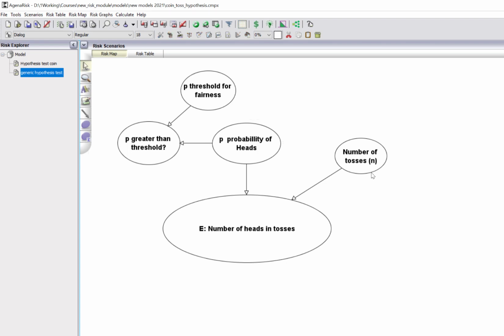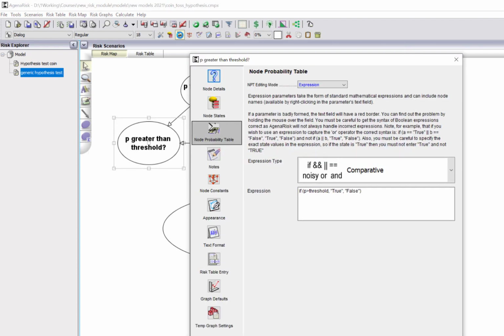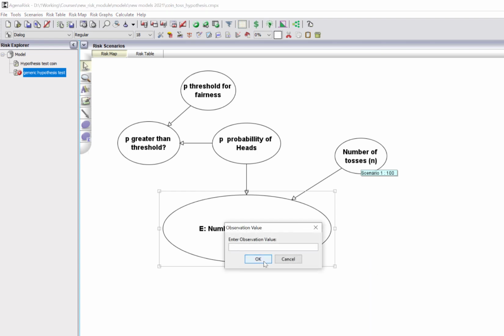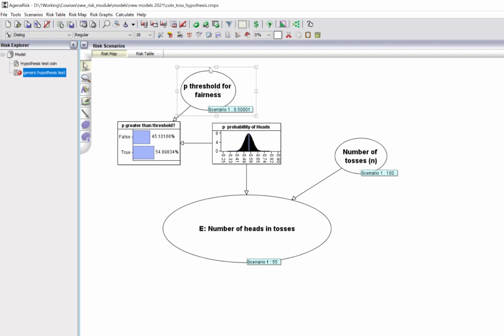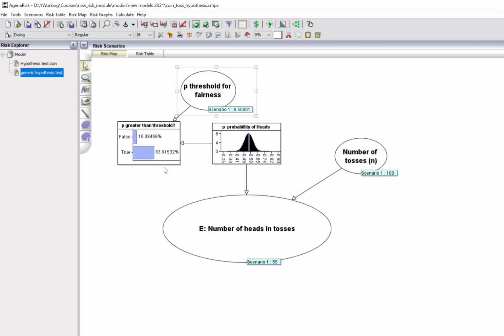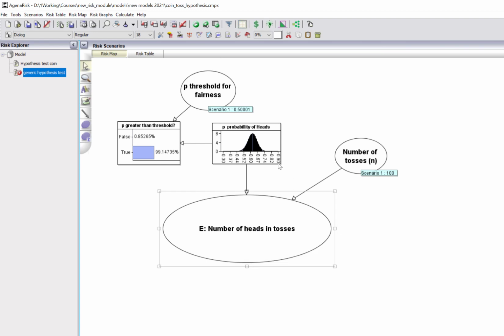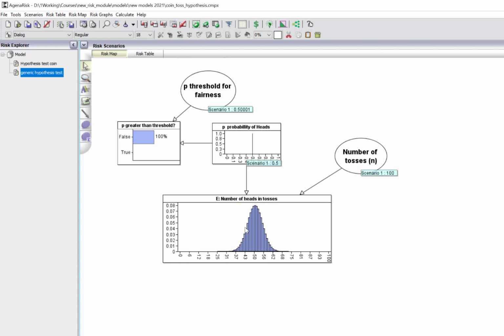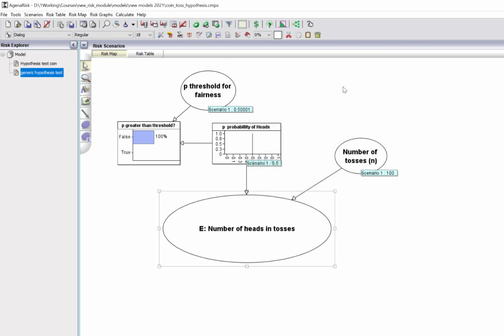A simple example of Bayesian hypothesis testing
Uses a simple coin tossing example to show a Bayesian hypothesis testing approach and how it avoids the problems and ambiguities of classical null-hypothesis p-value testing (shows model in AgenaRisk).